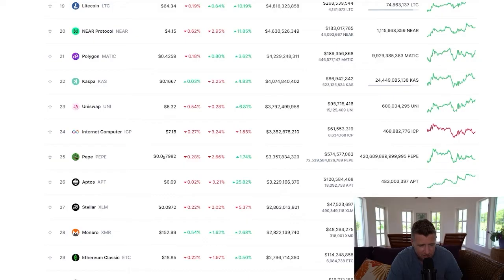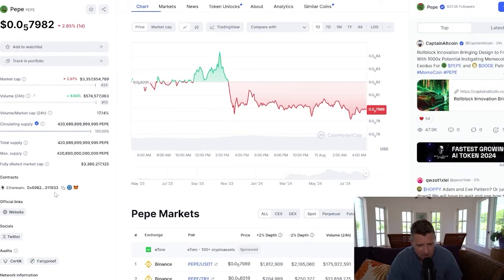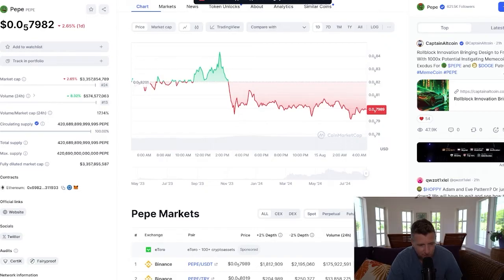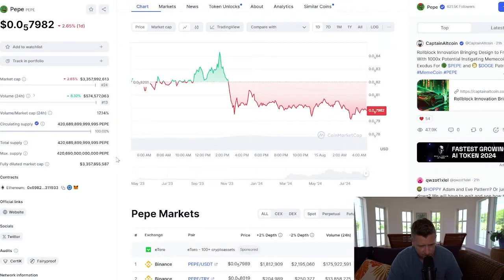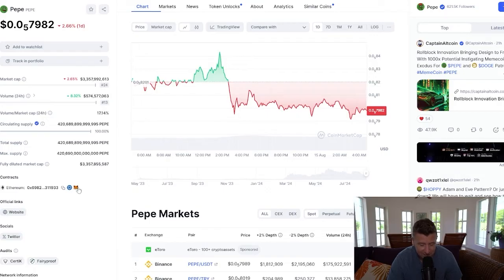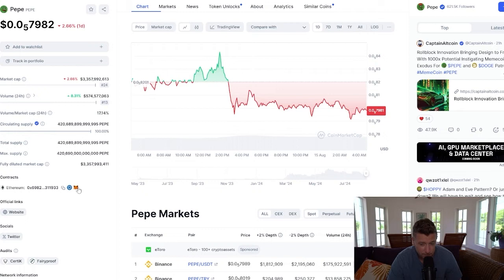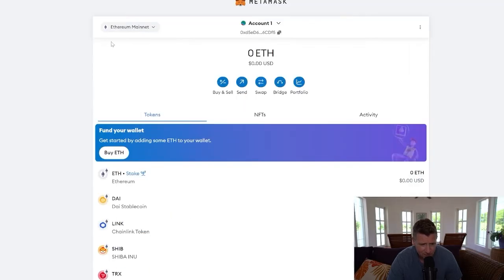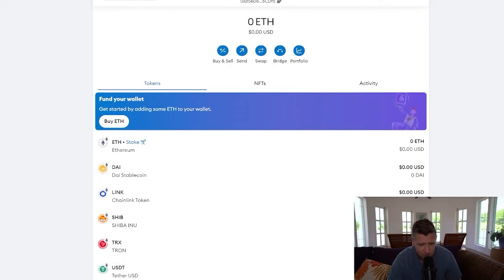How to Add Pepe to Metamask Wallet